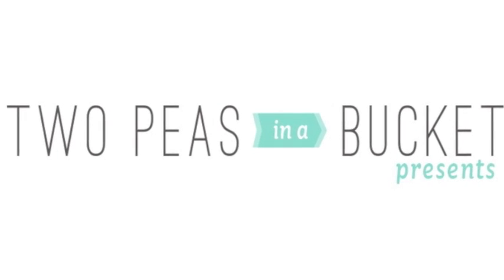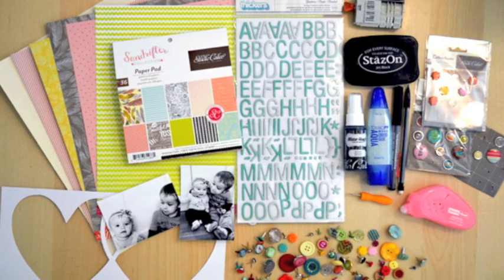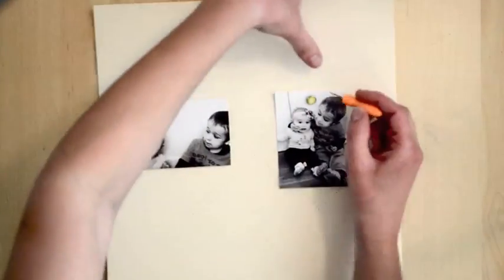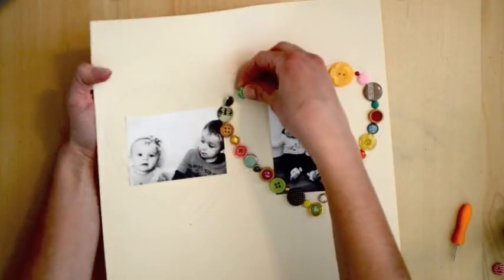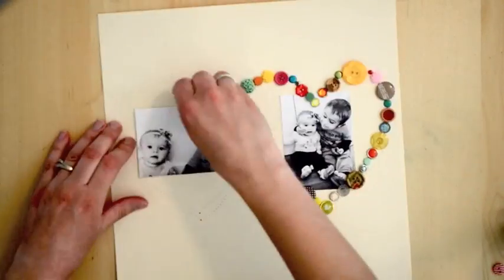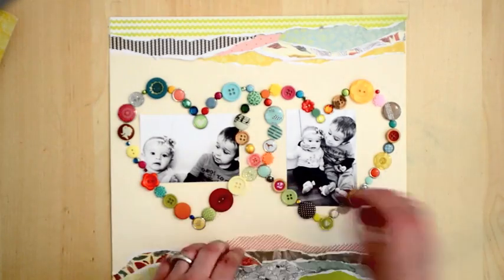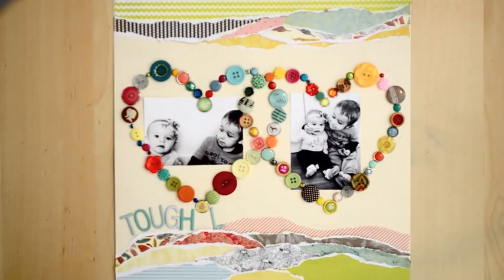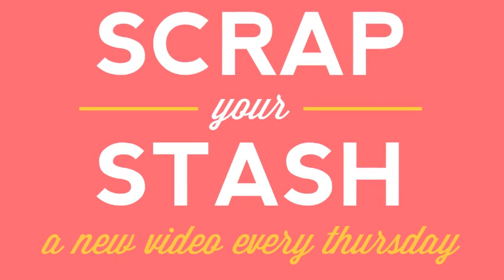Scrap Your Stash: Tough Love (Two Peas in a Bucket)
Paige Evans, a Garden Girl at twopeasinabucket.com, demonstrates how to use brads, buttons, and bling to create a fun, fresh, and colorful border for photos and use up your stash in the series Scrap your Stash.